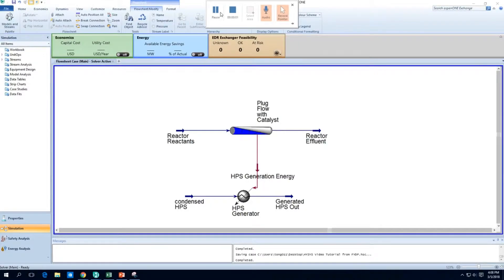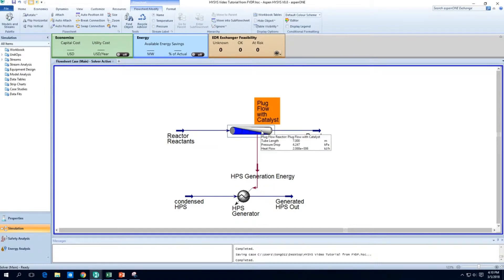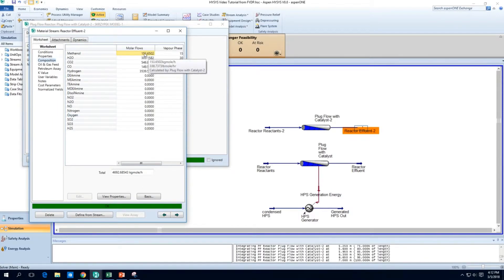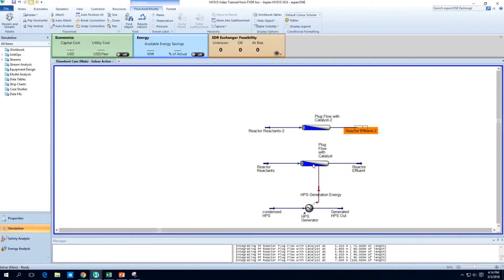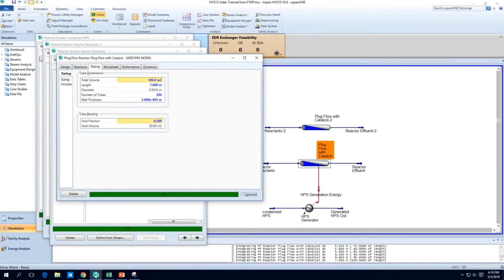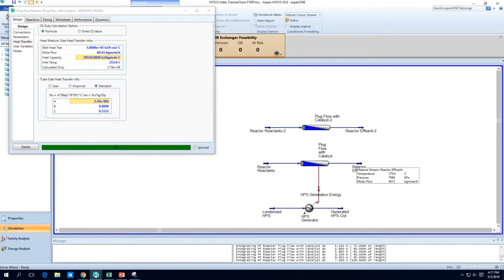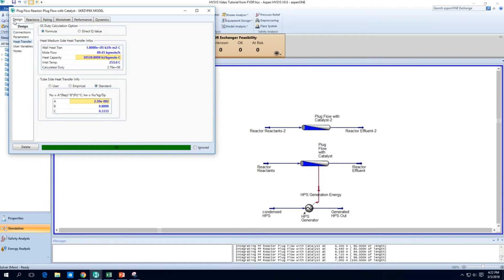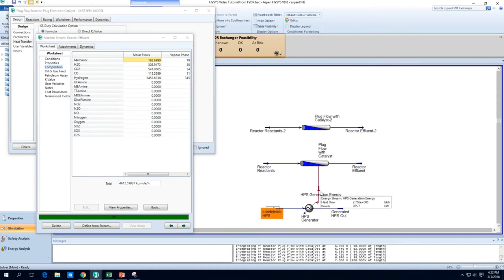HYSYS Methanol Production from Flue Gas 5 - Cloning, Step Size, Diabatic Adiabatic Comparison